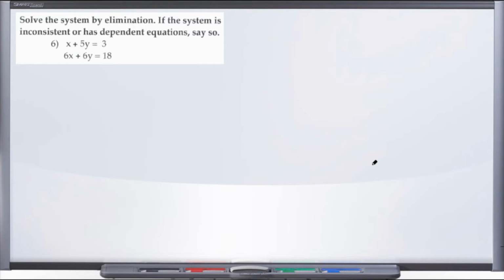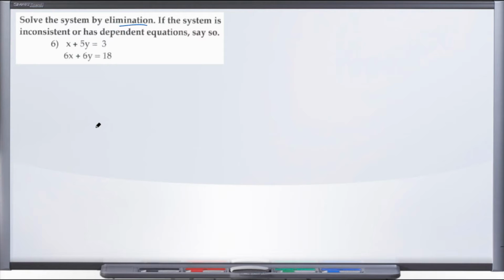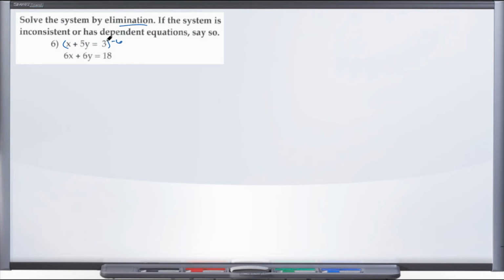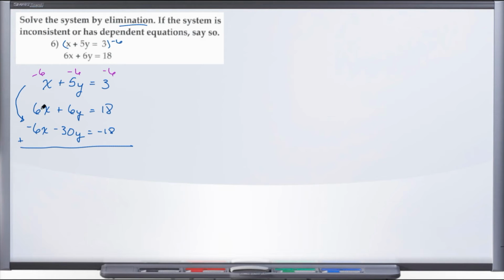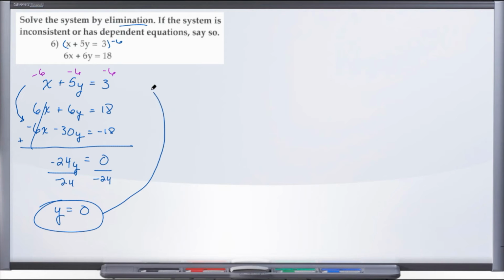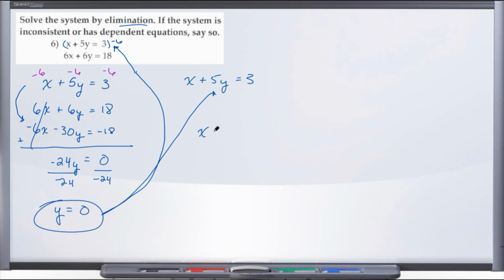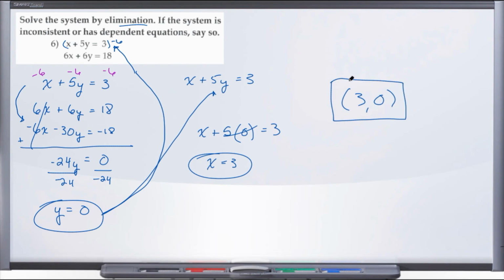Question 6 (Solve by Elimination), MAT1033C Practice Test #2